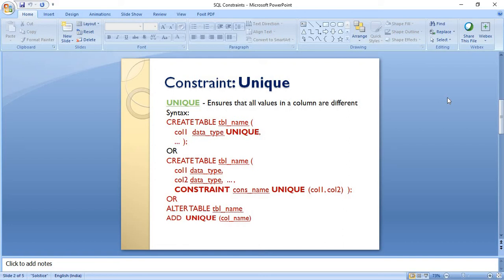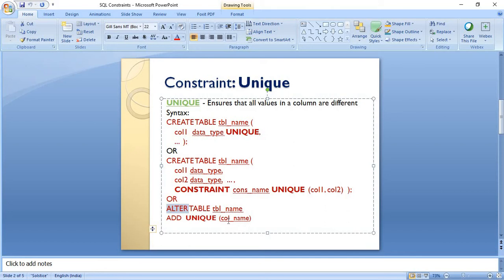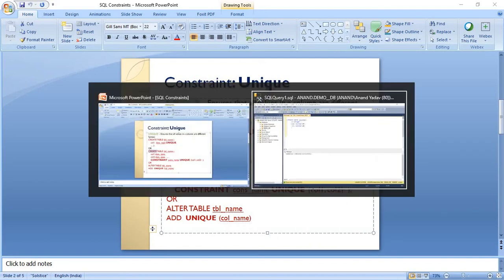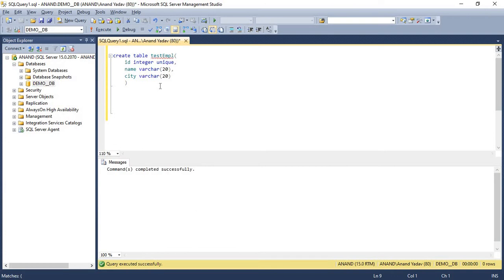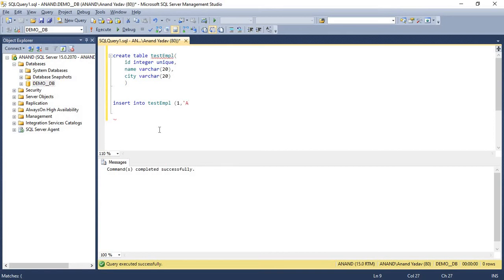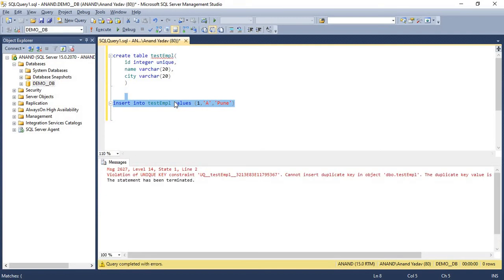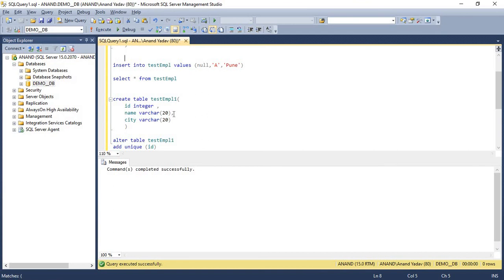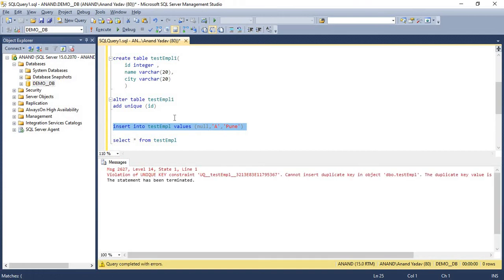SQL Constraint Unique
In this video, we will see Unique constraint with practical example.
UNIQUE - Ensures that all values in a column are different
Syntax:
CREATE TABLE tbl_name (
 col1  data_type UNIQUE,
OR
CREATE TABLE tbl_name (
 col1 data_type,
 col2 data_type,  ... ,
 CONSTRAINT cons_name UNIQUE (col1, col2)  );
OR
ALTER TABLE tbl_name
ADD  UNIQUE (col_name)